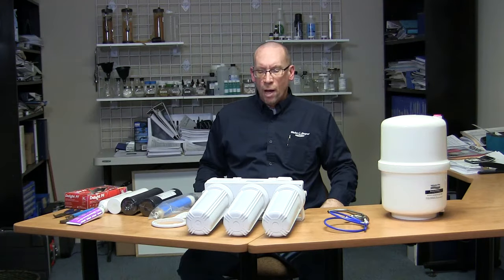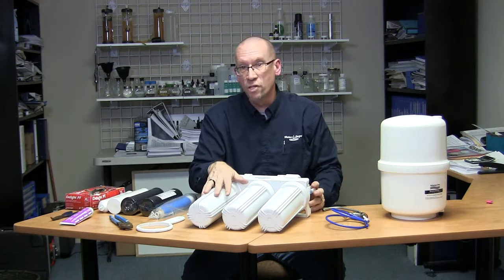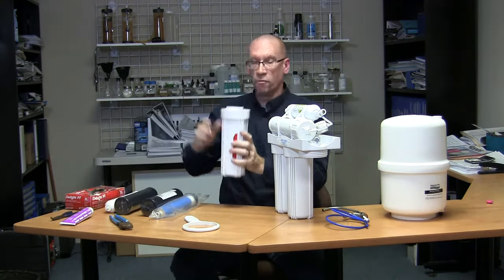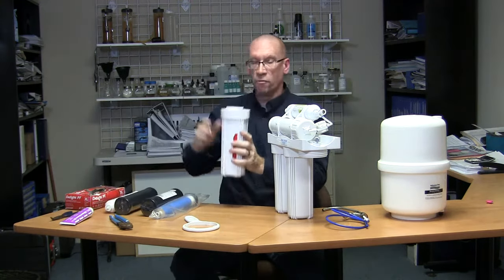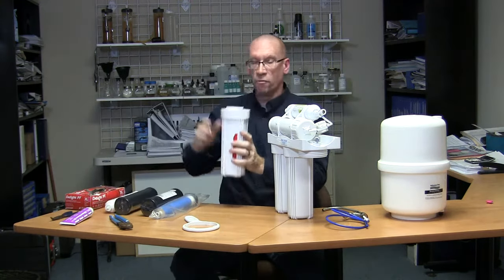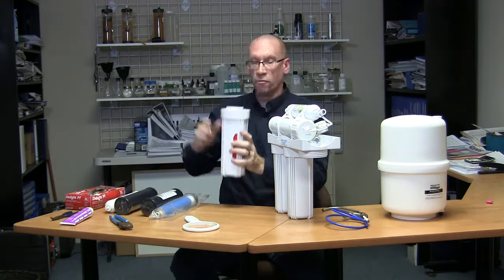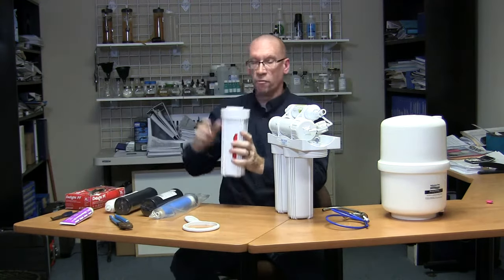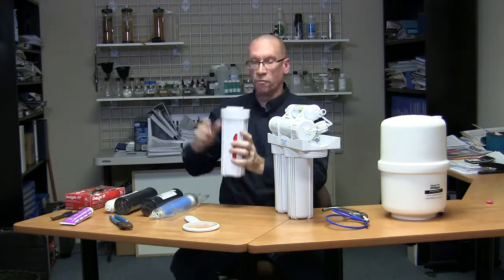Changing Filters and Membrane in a Water Depot 5-stage Reverse Osmosis System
Water Depot's John Meekings shows you how to change the filters and membrane in a 5-stage Reverse Osmosis system.